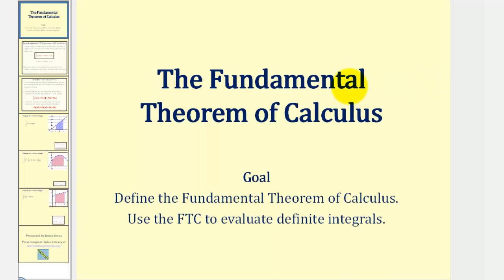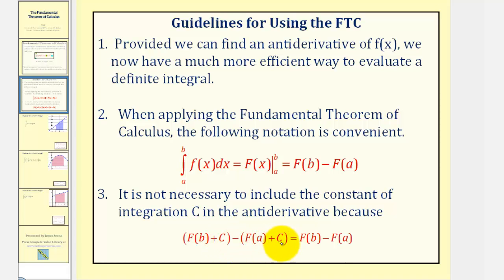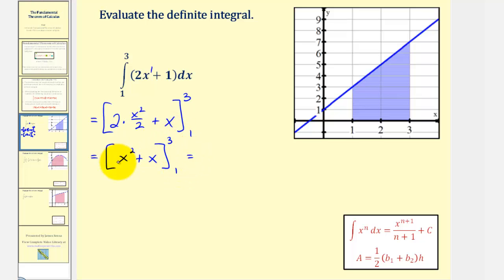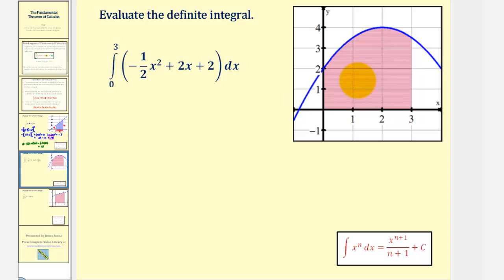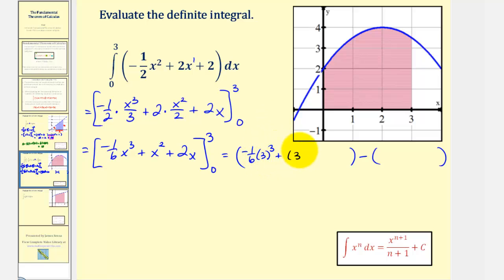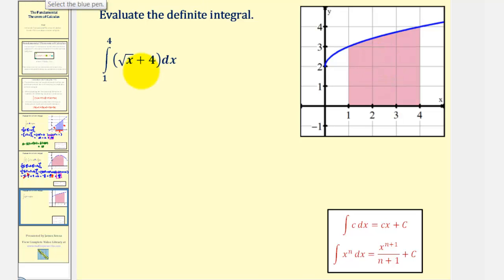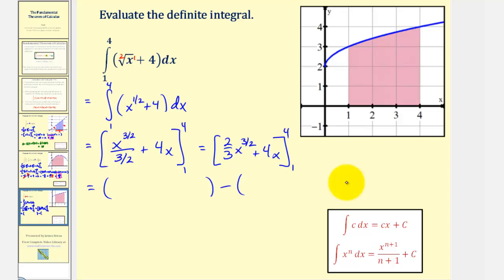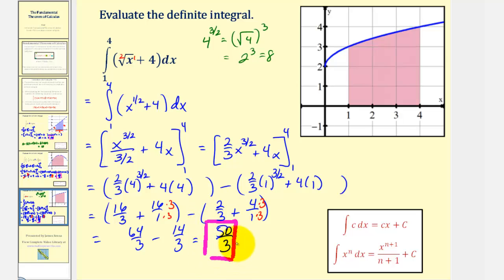The Fundamental Theorem of Calculus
This video explains the Fundamental Theorem of Calculus and provides examples of how to apply the FTC.